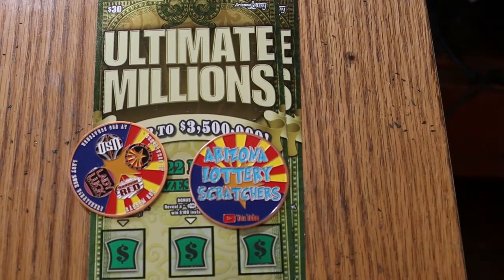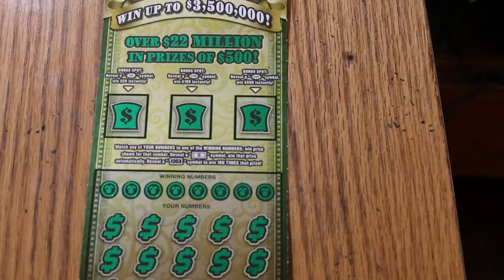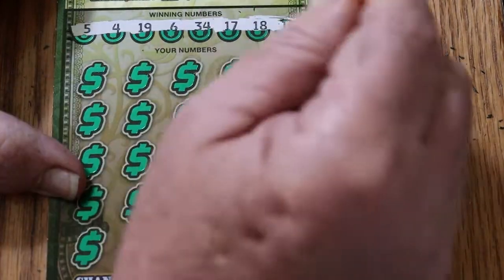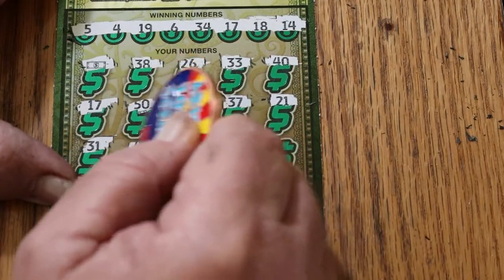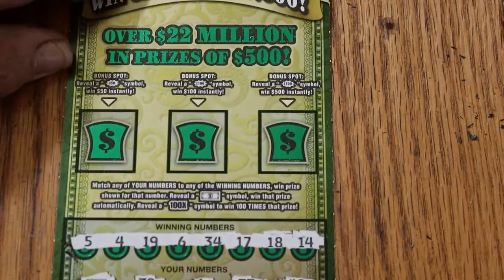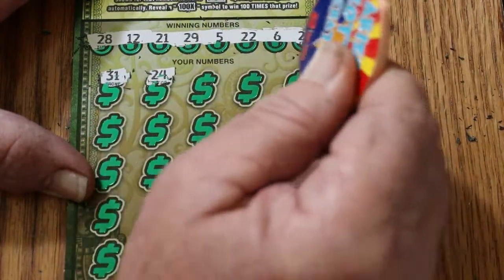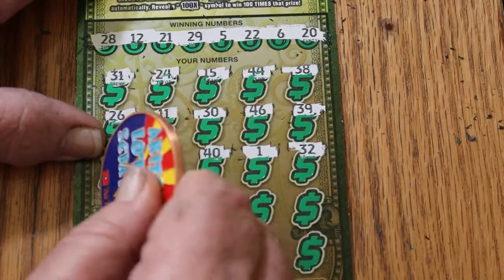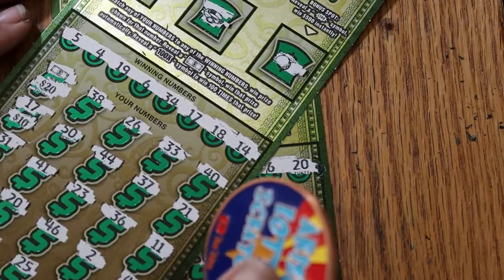Pair Of $30 💥ULTIMATE MILLIONS💥🙂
Back to the land of big boy tickets!!! 😃